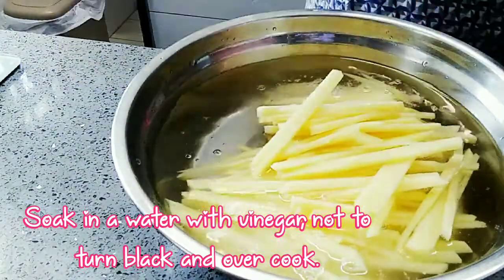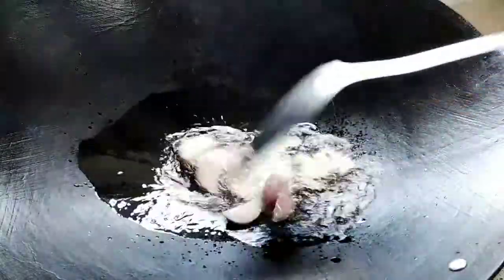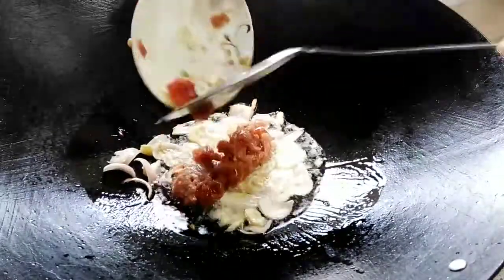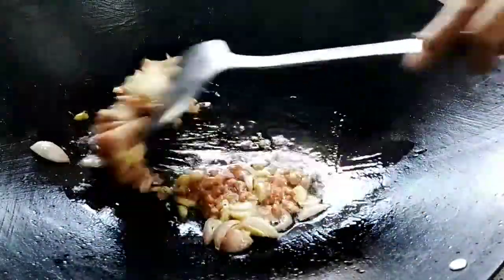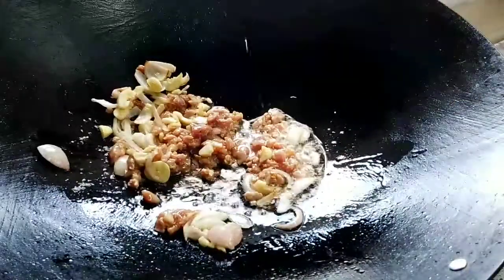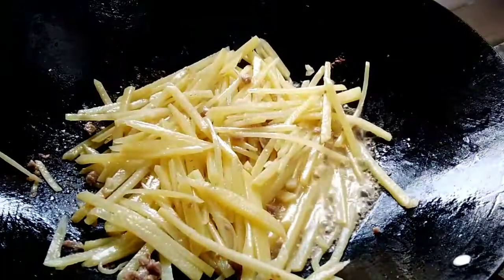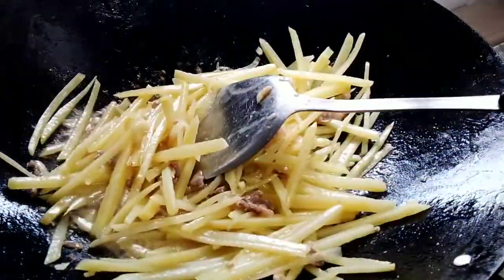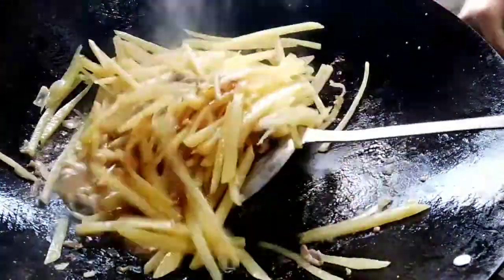SUPER EASY STIR FRIED POTATO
Ingredients:
2 big potatoes
2Tbsp oyster sauce
2Tbsp light sauce
minced pork
carrots
onion
garlic
salt
oil